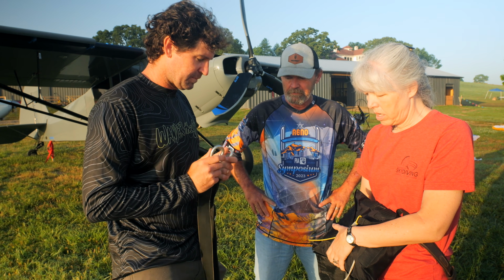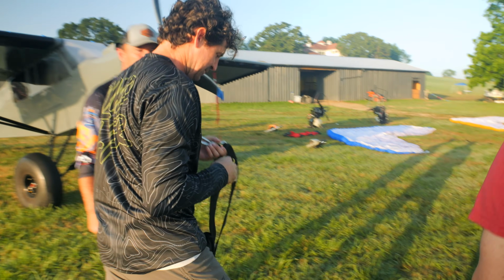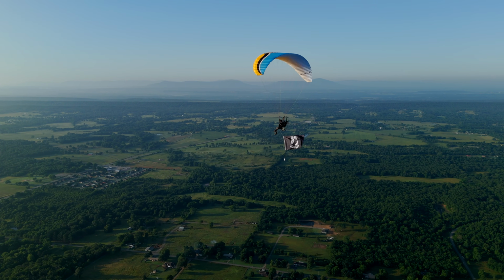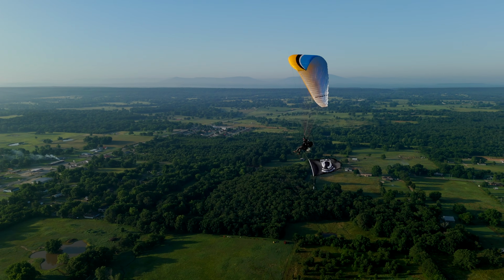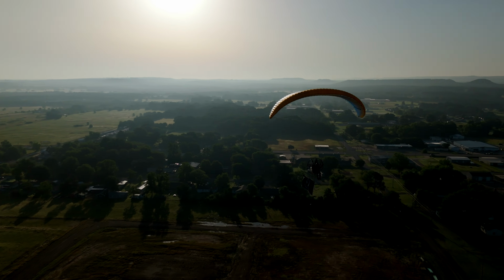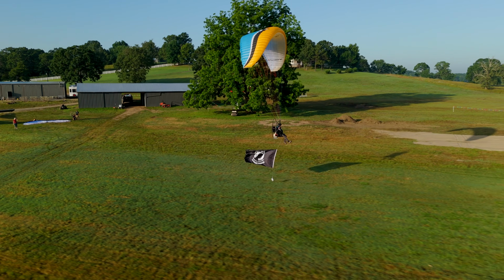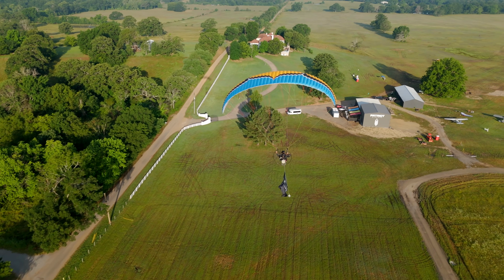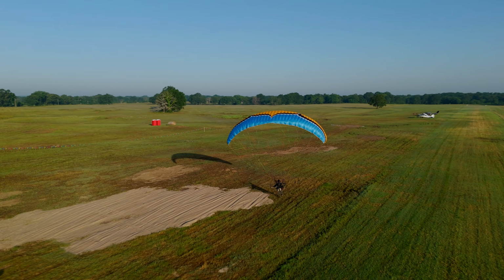Towing a POW flag using a paramotor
360 Camera: Insta360 ONE R

On Camera Audio:

Lav Microphones: